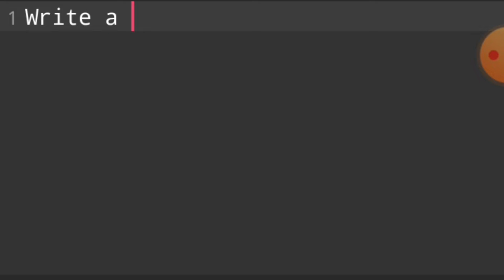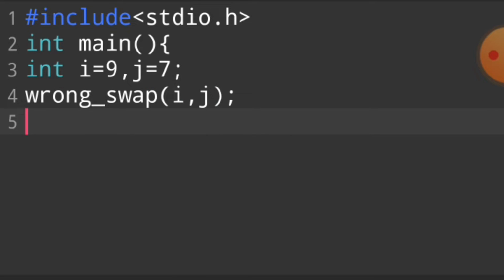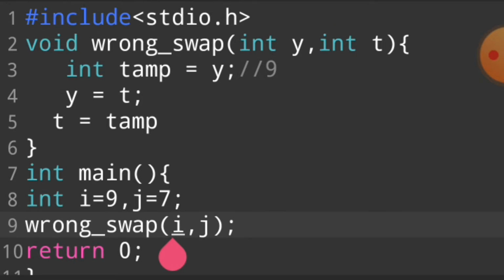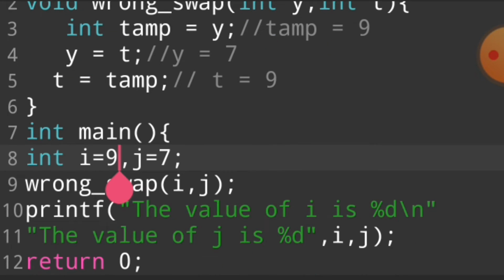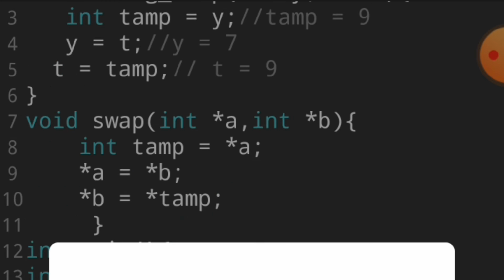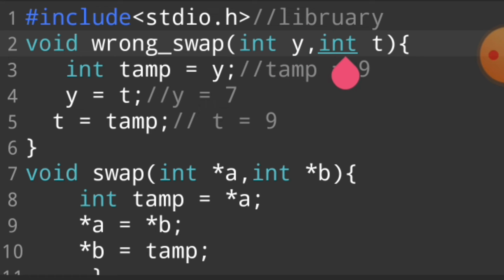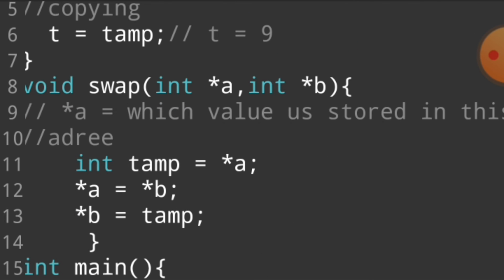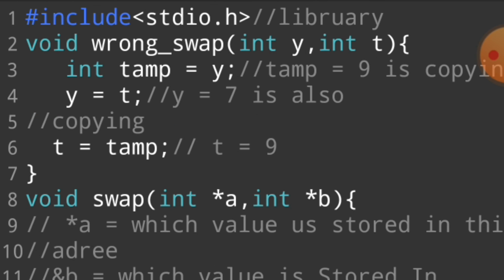C langauge chapter 6 Practise set part 1